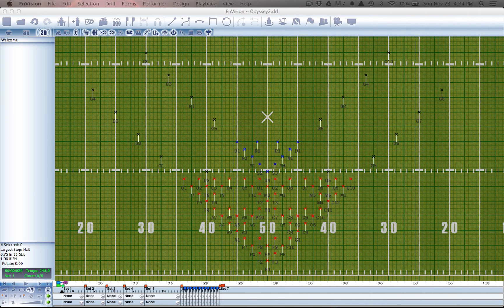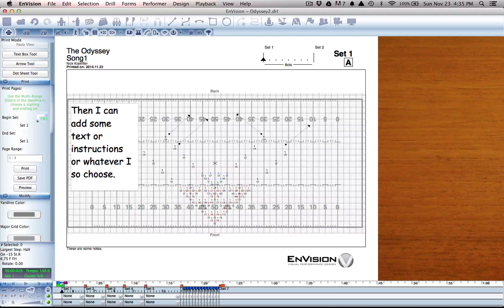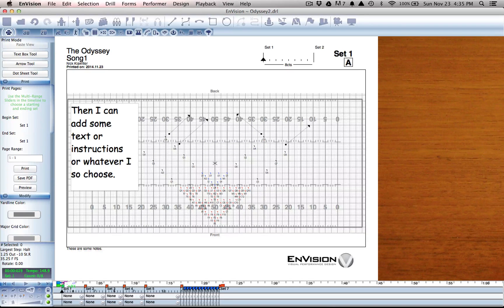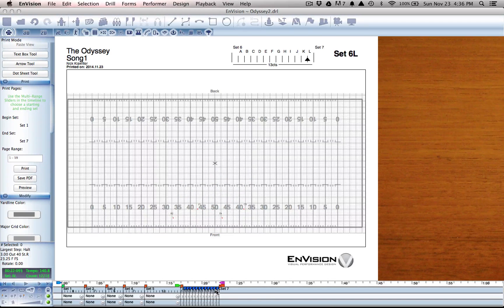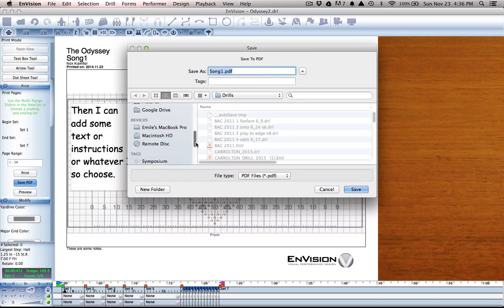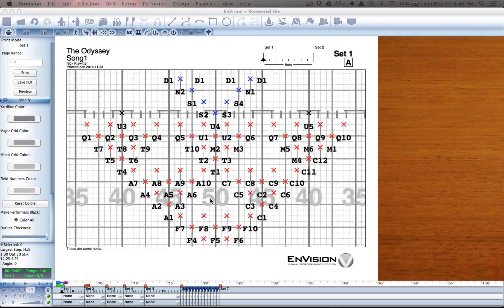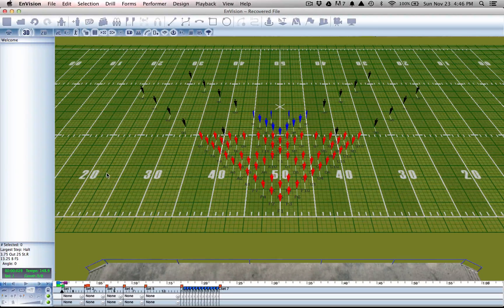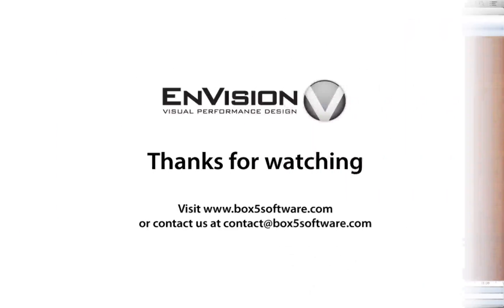Chapter 3.5 - Printing your drill sheets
This tutorial will demonstrate how to print your EnVision 3D drill sheets.

Simple. Powerful.